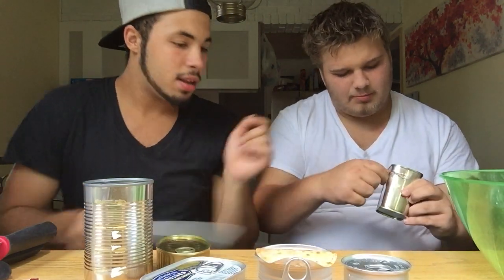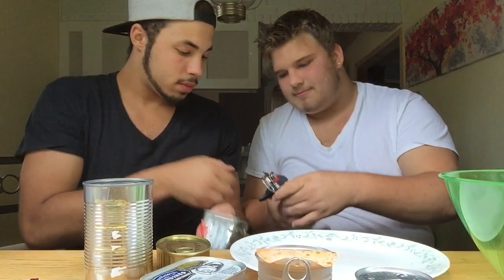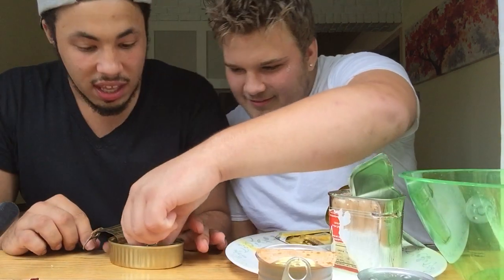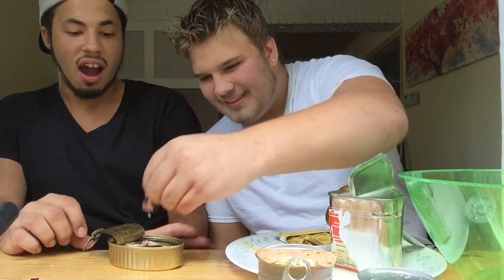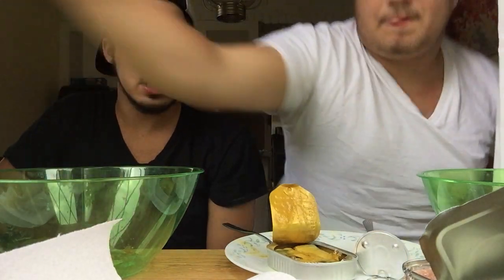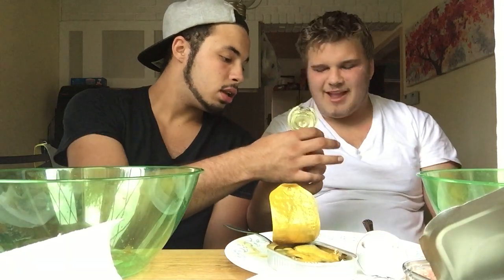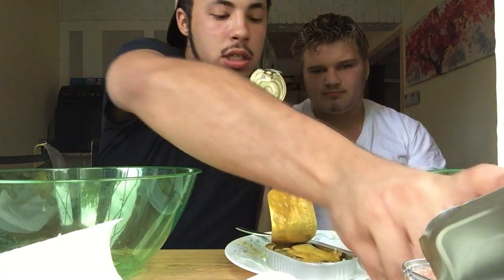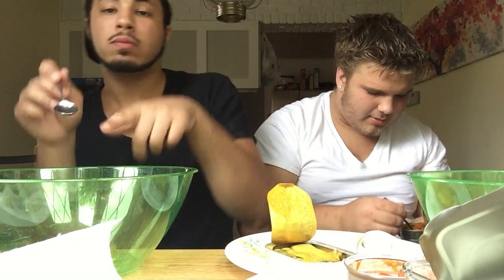Canned Food Challenge